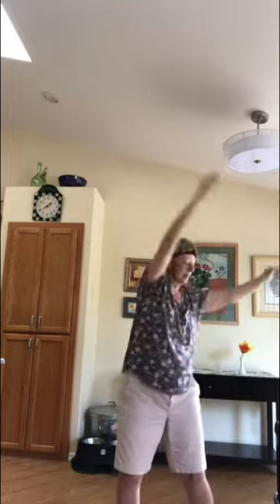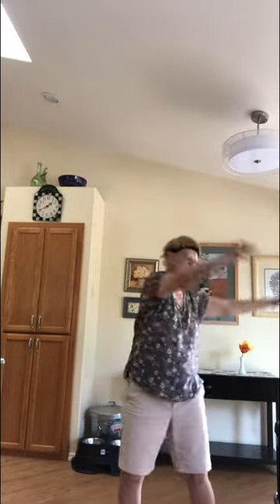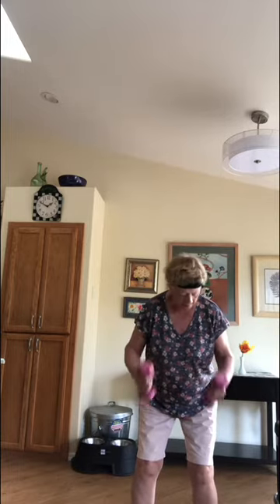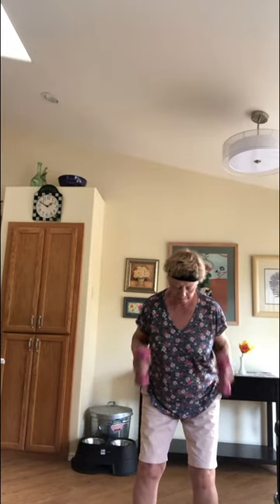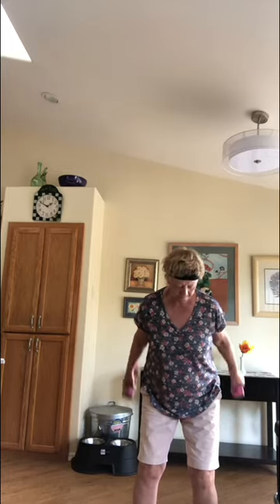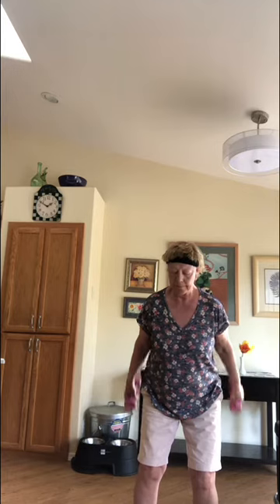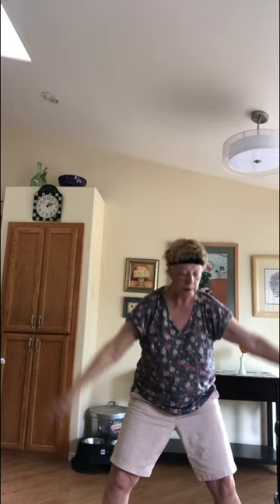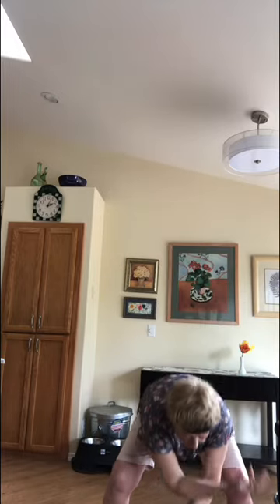Yachats Exercise Class Weights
Pam leads weight workout.